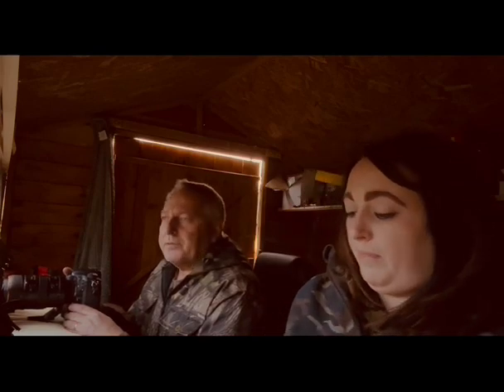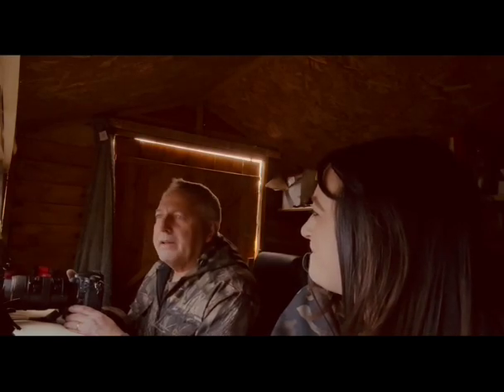Twitcher's Pictures first video. We visited Leeds Wildlife Hides.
On our visit we hoped to capture as many different birds as possible with the hope of getting the Sparrow Hawk. See how we got on.